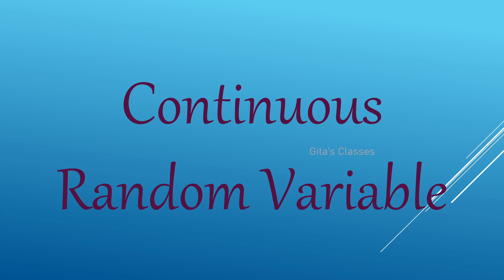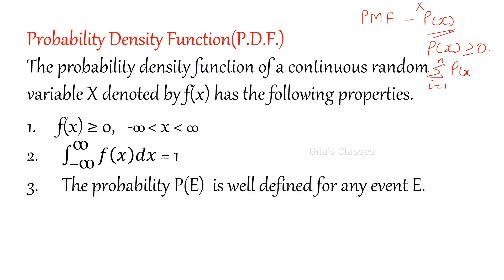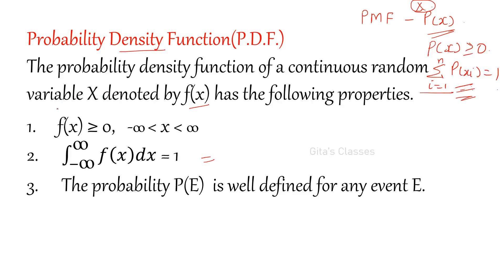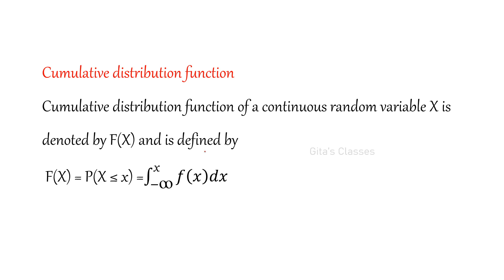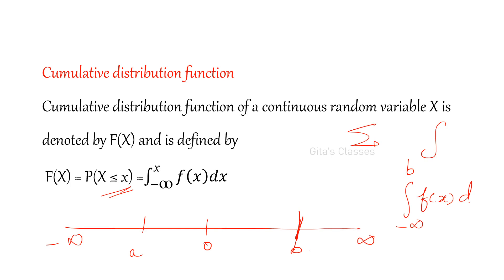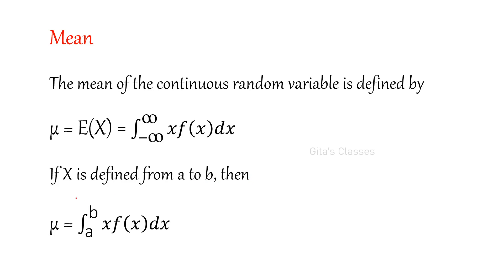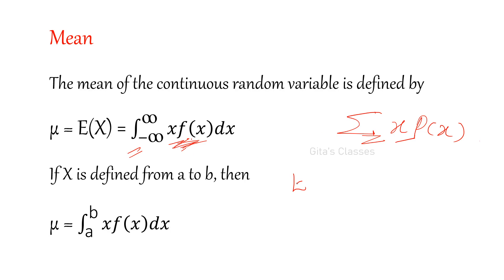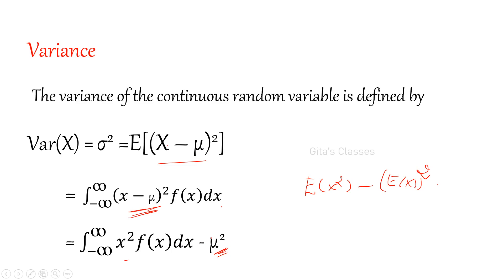COSM - CONTINUOUS RANDOM VARIABLE - CONCEPT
In this class the formulas for finding the mean, variance and cumulative function of a continuous random variable are explained in a simple manner.